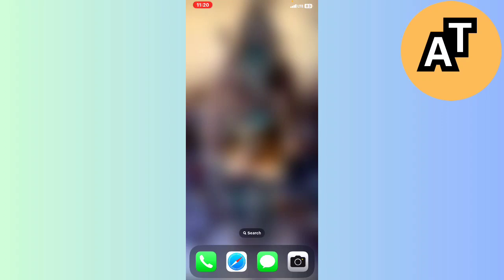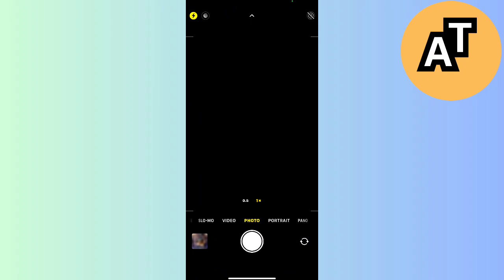How To Allow Night Filter In Iphone Camera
In this video I show you  How To Allow Night Filter In Iphone Camera